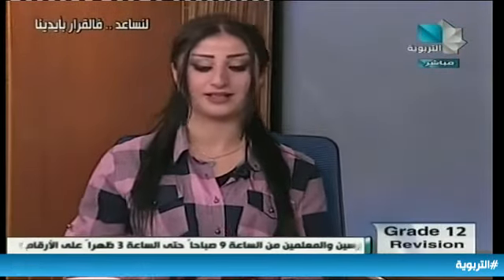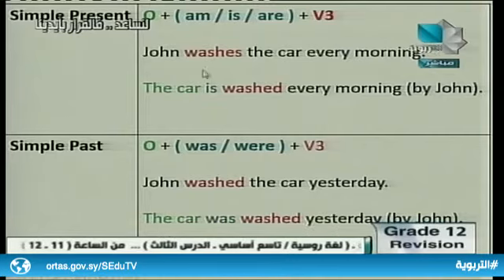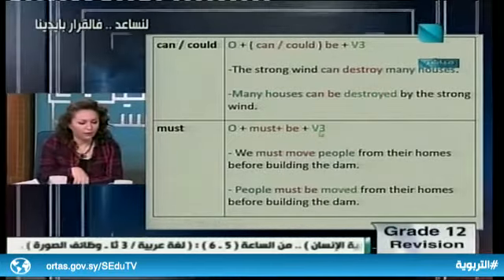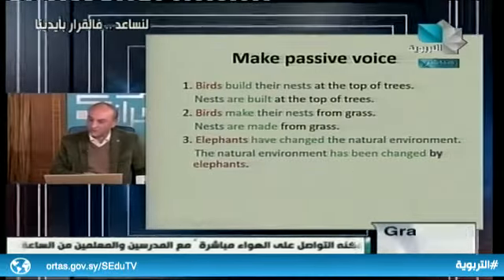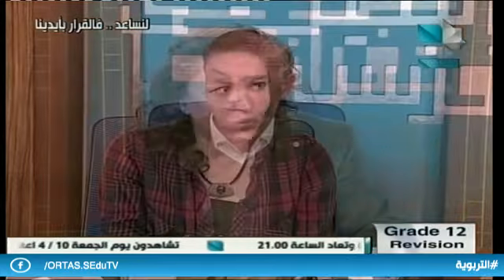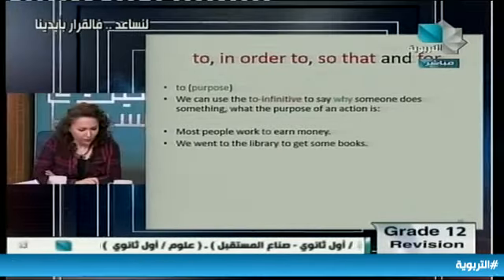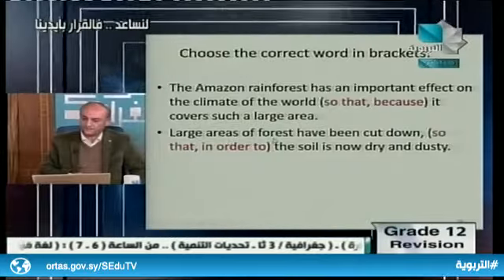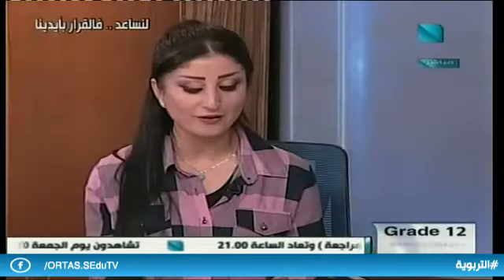ندوة الثالث الثانوي - لغة إنكليزية / مراجعة 10.04.2020